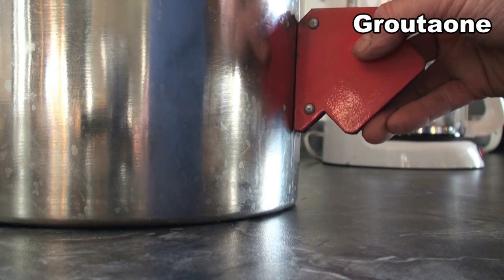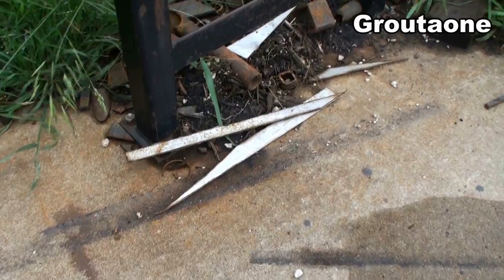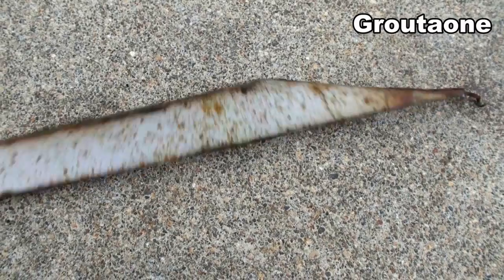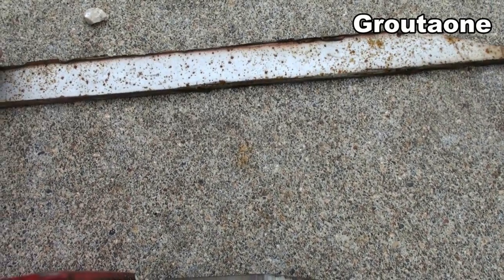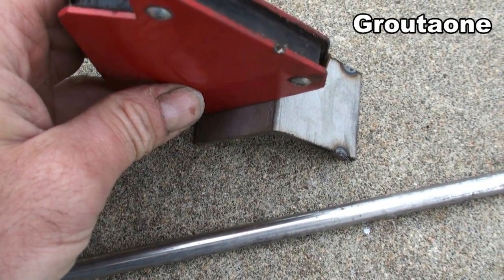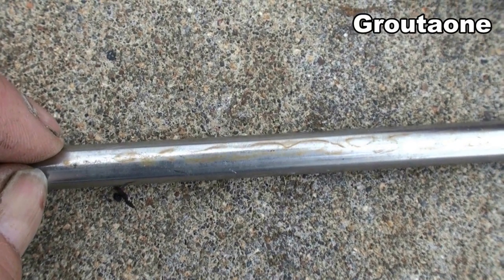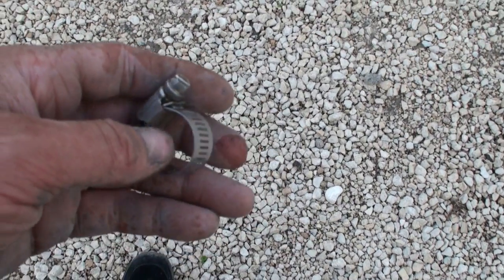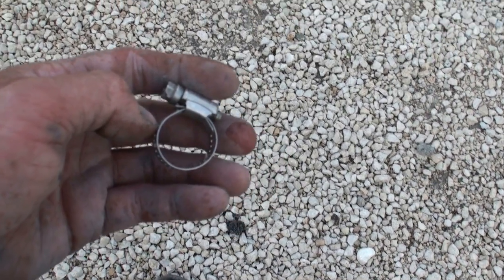Stainless Steel That Rusts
How to check for low end stainless steel